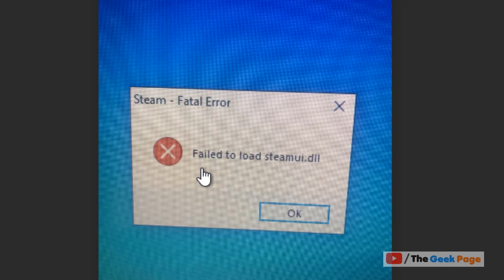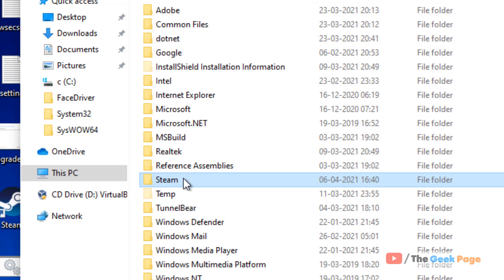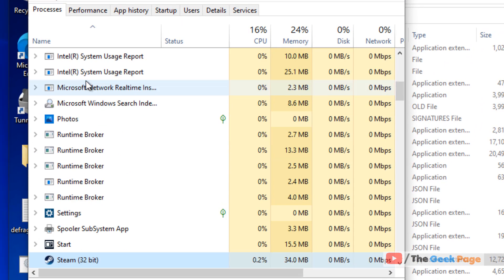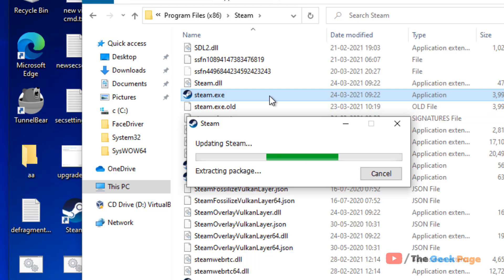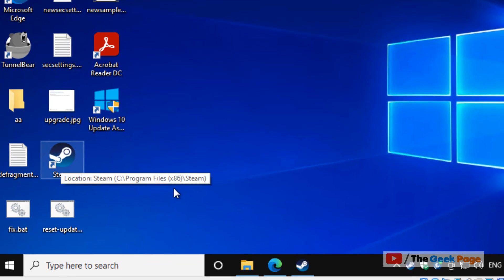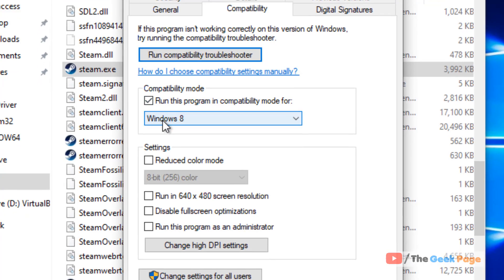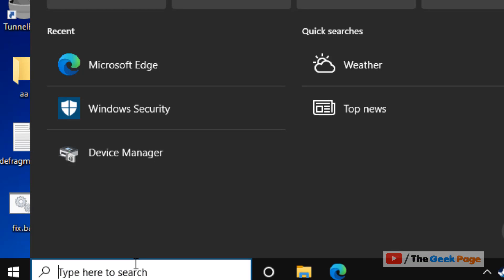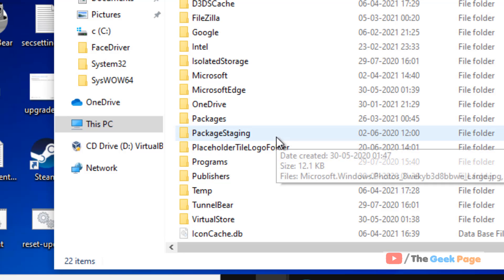Failed to load steamui.dll error in Windows 10 , 11 Fix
Failed to load steamui.dll error in Windows 11 , 10 Fix